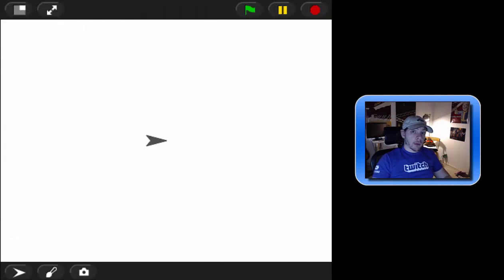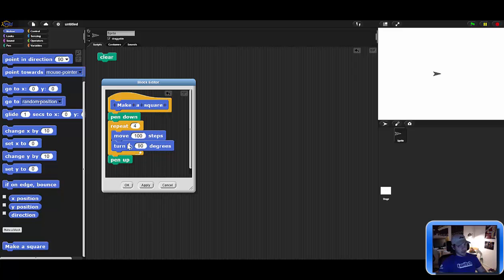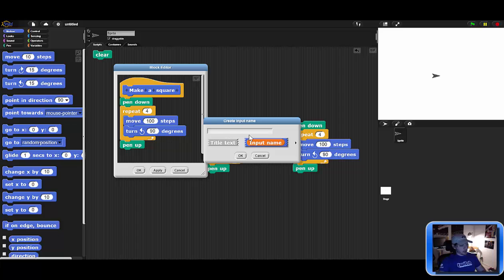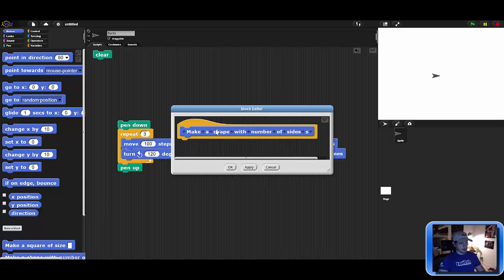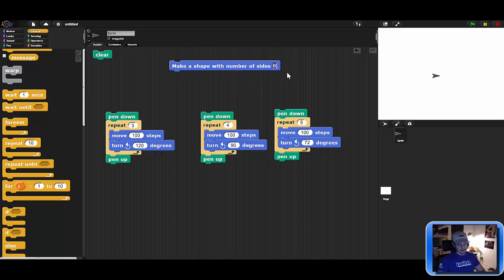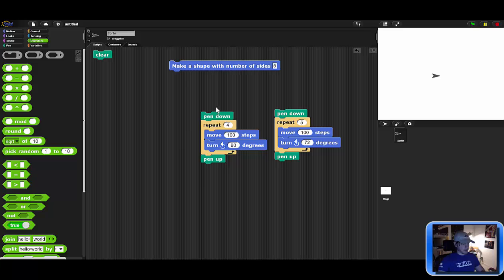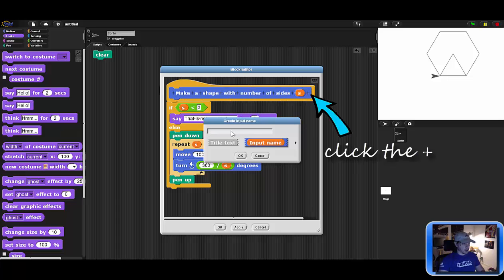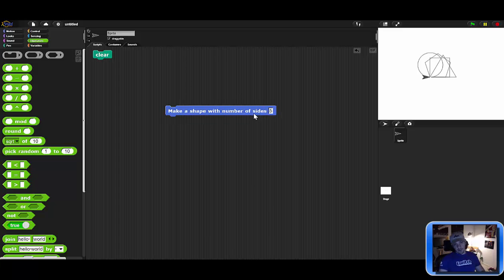Intro to Computer Science - SNAP! Abstraction and Custom Blocks (Lab 3.1)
In this video we go over a very important concept of CS: Abstraction. To do this, we will use a feature of SNAP! called a Custom Block, which will teach us about Detail Hiding and Generalization, two components of Abstraction.

This is based on lesson 3.1 of the TEALS Intro to Computer Science curriculum.

Note that this does not show how to do every part of the lab, but it should get you mostly there!